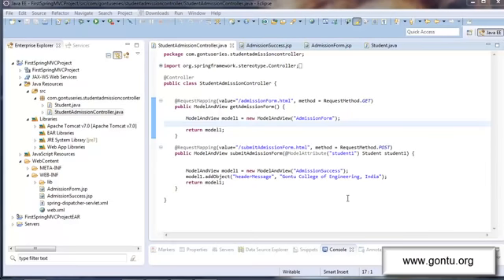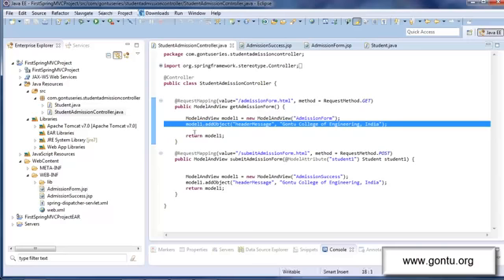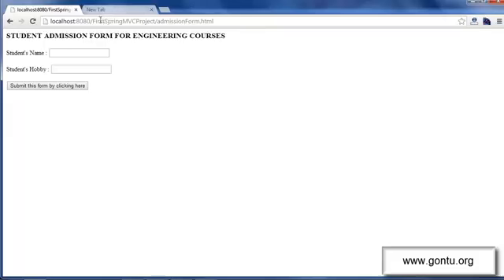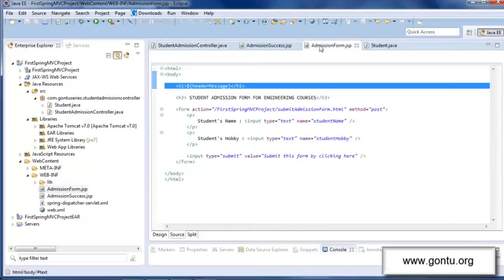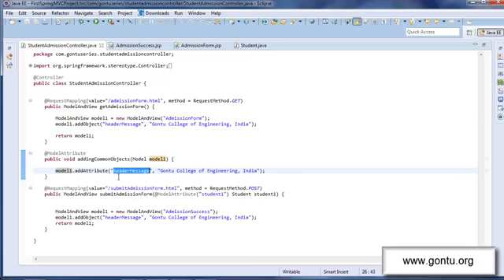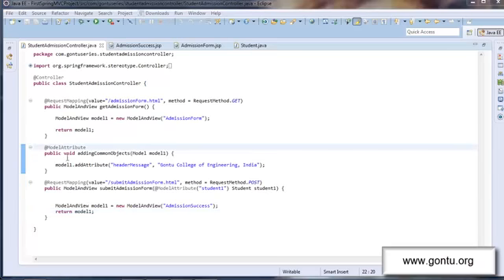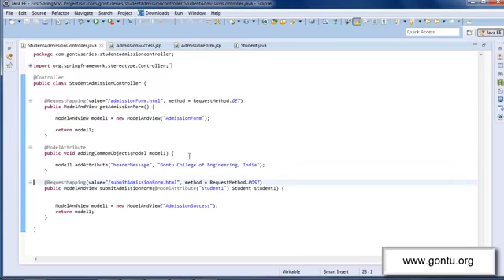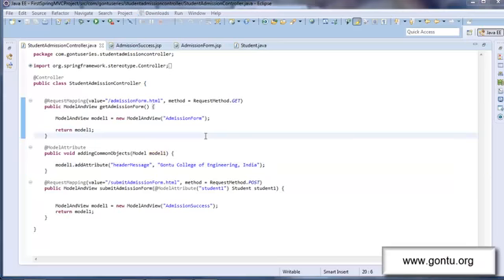Spring MVC Tutorials 12 Understanding @ModelAttribute annotation 02 using at a method level